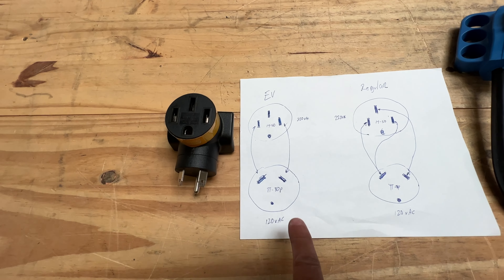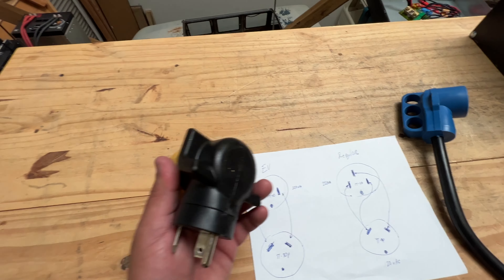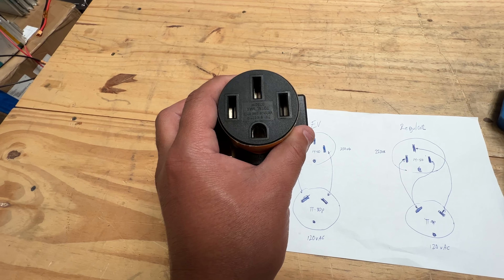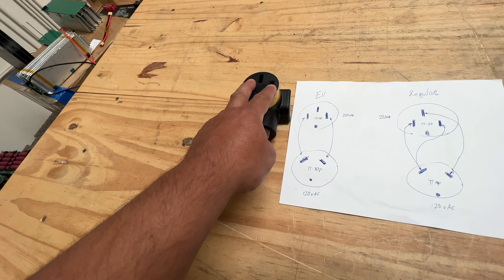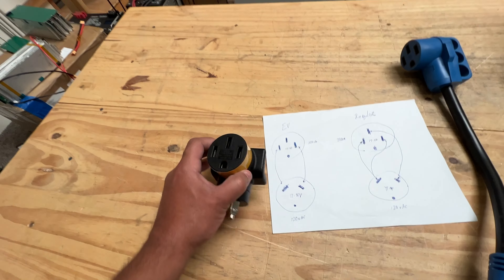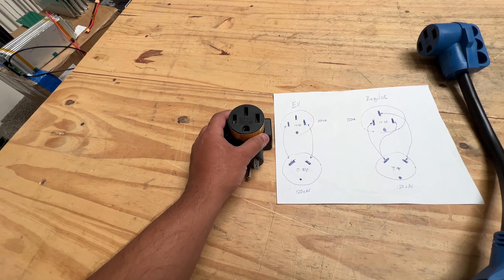TT-30P RV to NEMA 14-50 EV Charger adapter Plug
EV adapter
alternate adapter

FAQ:
4) Where Can I buy Solar Panels?
5) Where can I buy a Battery Management System
8) Why not use Supercapacitors?